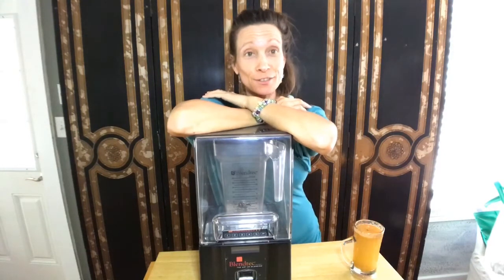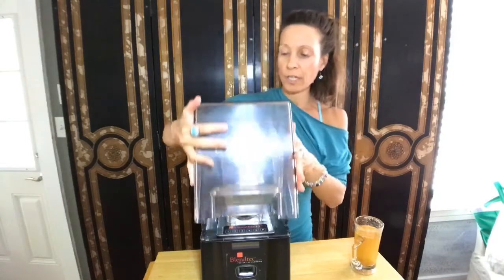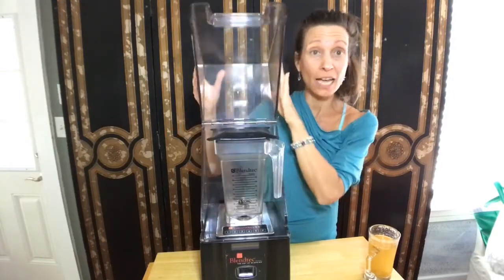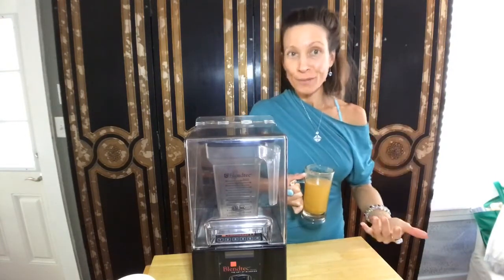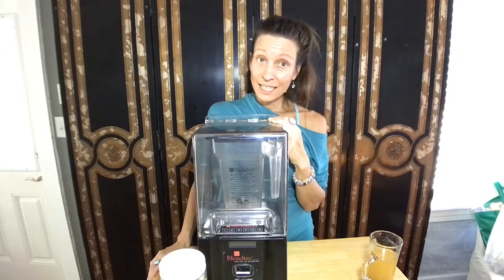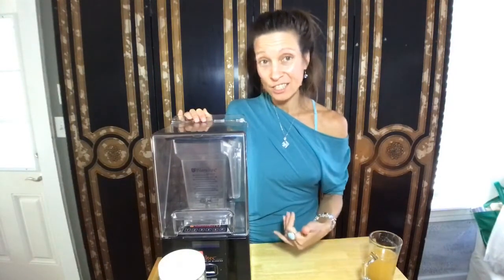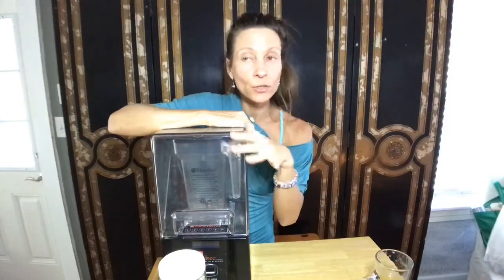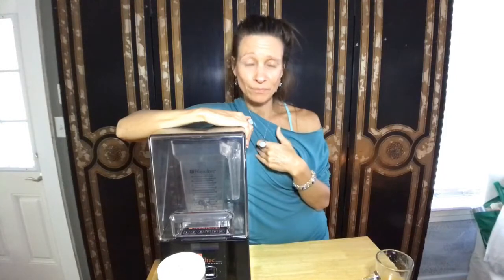Rad Commercial BlendTec Review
What I like about this BlendTec!

BOOM  💥 Tag you’re it  😜

Ninja flip over to Radiculously Rawthentic group and create a new post and introduce yourself. Tell us a story! We Love you!

When you make the choice to change your life, the perfect complimentary people show up to love and support you.

Built In Community & Support You Will Love! Be RADiculously & RawThentically YOU!

Keep it Raw, Stay Rad!